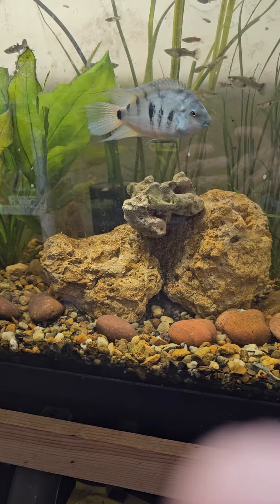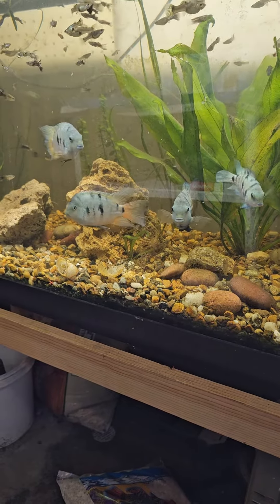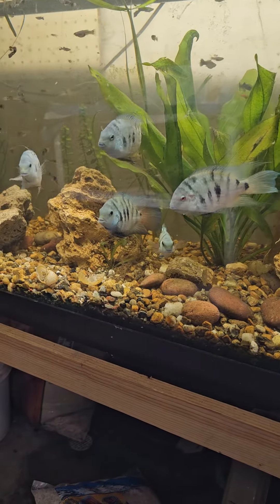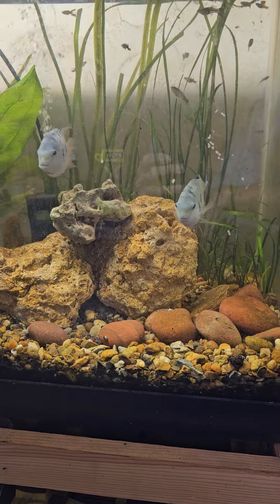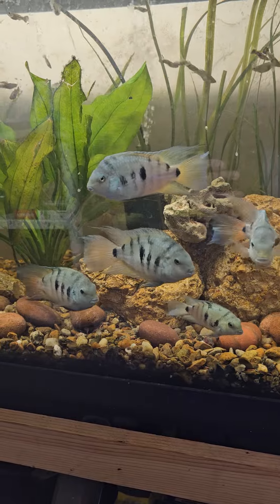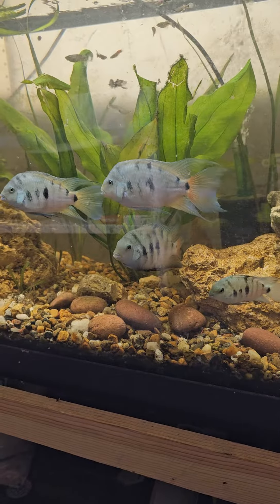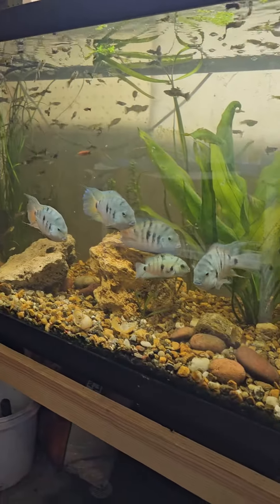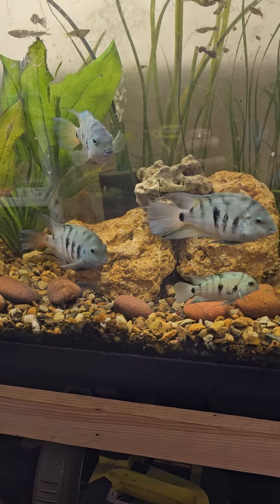Honduran red point/ red tail cichlids in a 75 gallon... Garage fishroom...